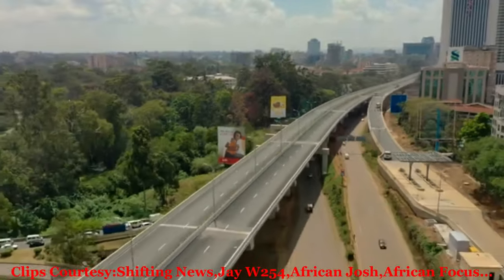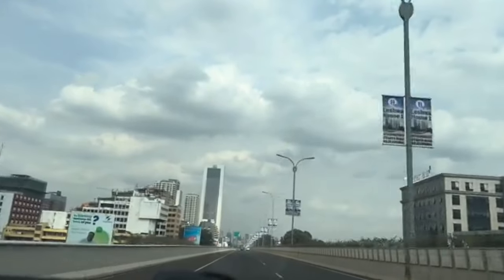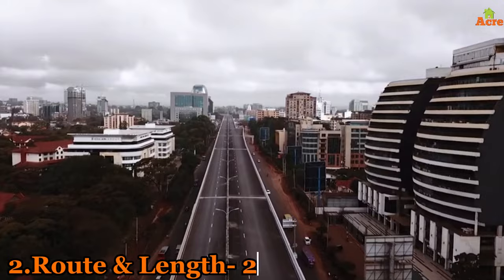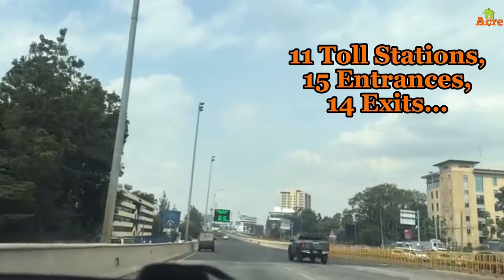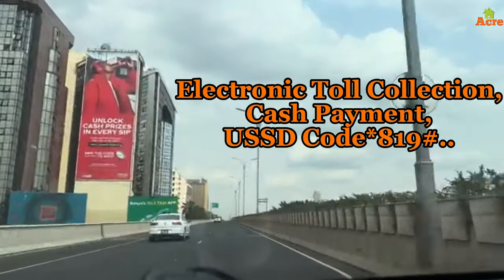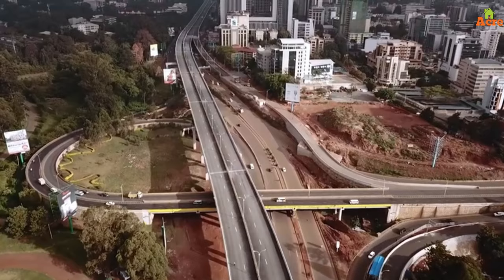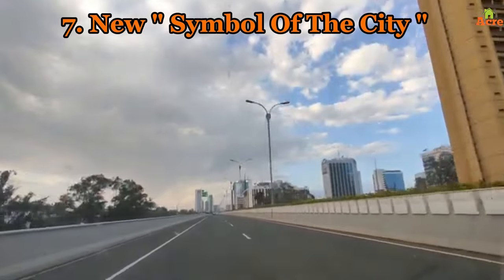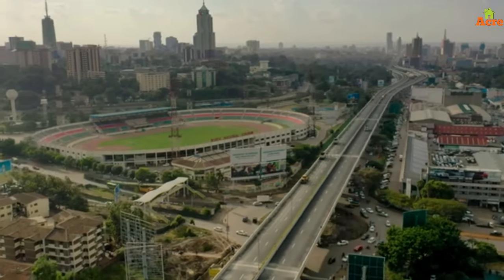NAIROBI EXPRESSWAY-Everything You Need To Know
Discover everything you need to know about the Nairobi Expressway, Kenya's groundbreaking infrastructure project. From payment methods to safety rules, we've got you covered. Plus, learn how this 27-kilometer road is set to ease traffic congestion and boost urban mobility. Don't miss out on this essential guide to Nairobi's newest expressway!

 For Content Creation services & Advertisements,